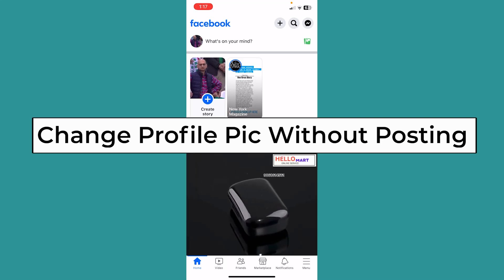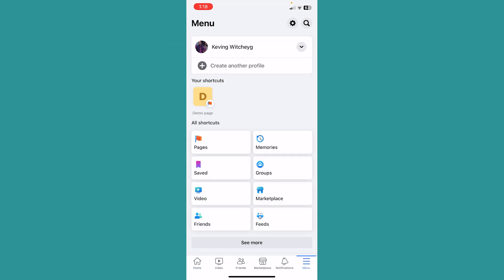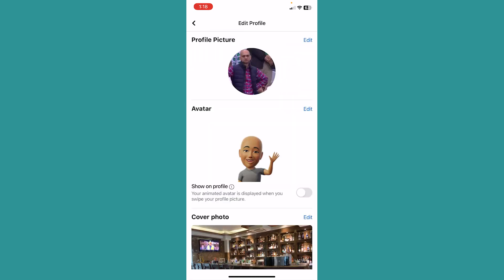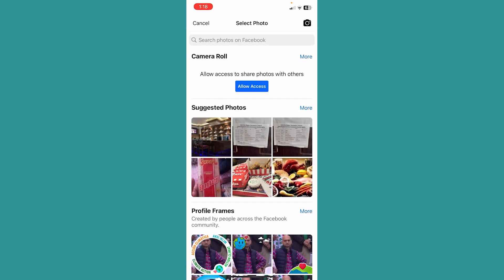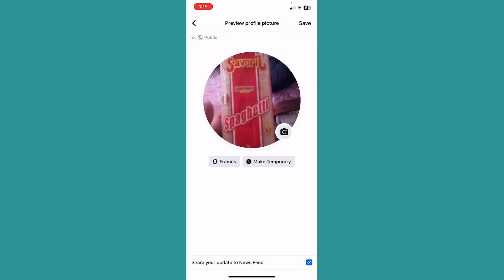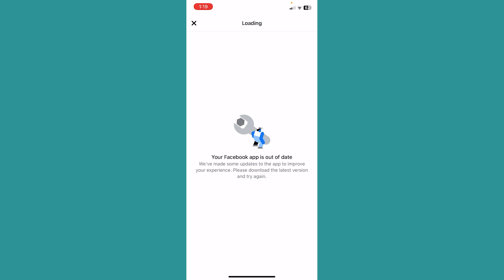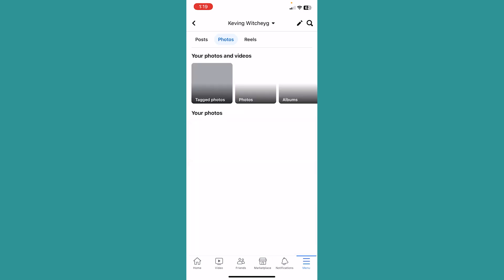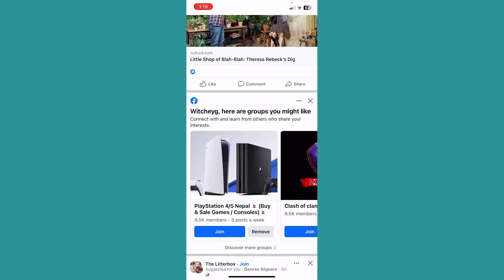How to Change Facebook Profile Picture Without Posting (EASY!!)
This video walks you through the step by step process of how to Change Facebook Profile Picture Without notification. Learn how to change your Facebook profile picture without posting it to your news feed. This is a great way to update your profile picture without notifying your friends or followers.